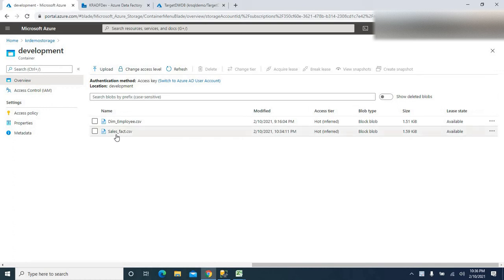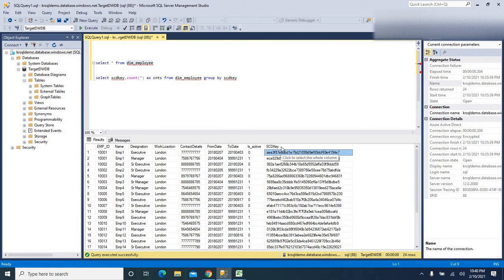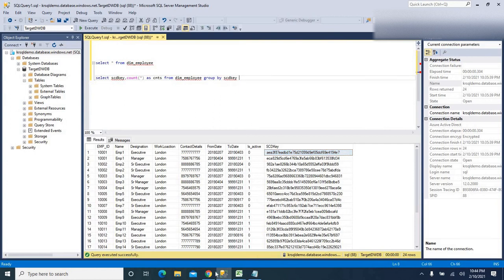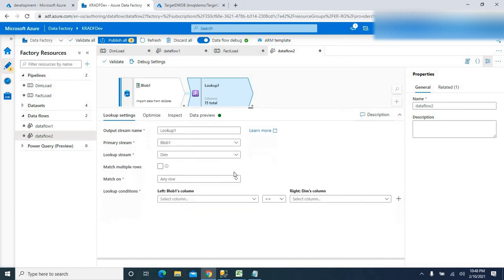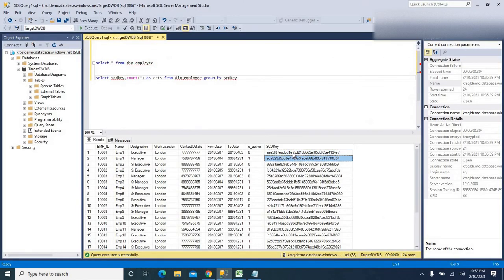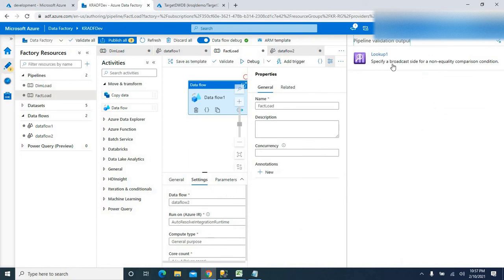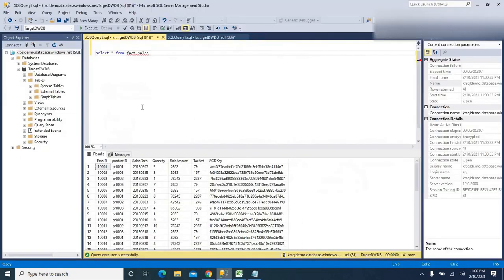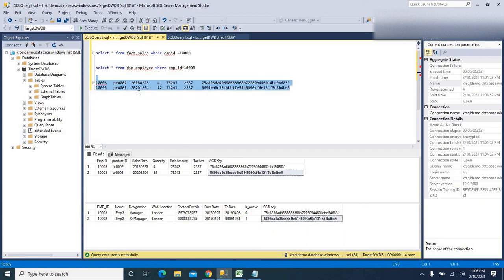Load Fact Table with ADF | Lookup into dimension & Populate Fact with Dimension Key | Fact Data Load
In this video I spoke all about fact load and populating dimension key into fact table.